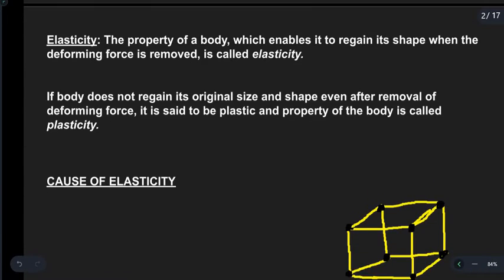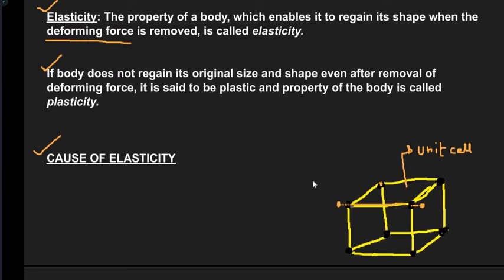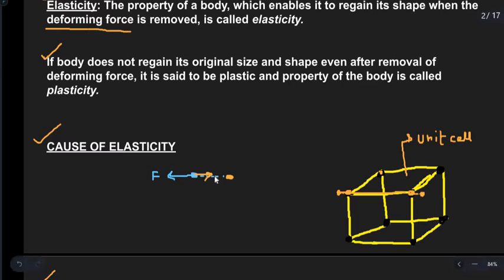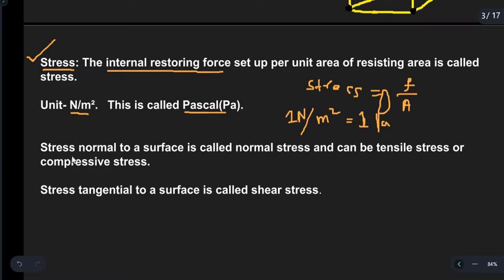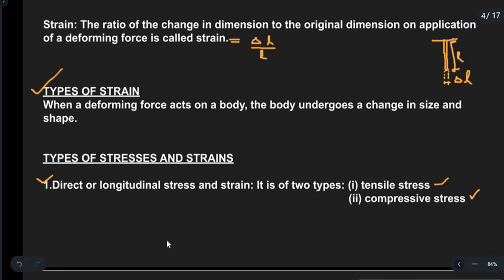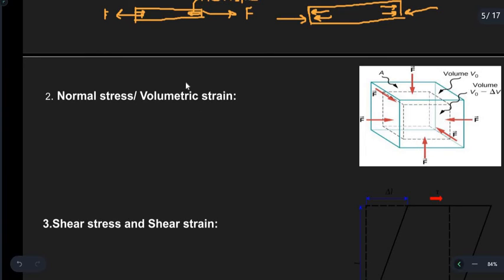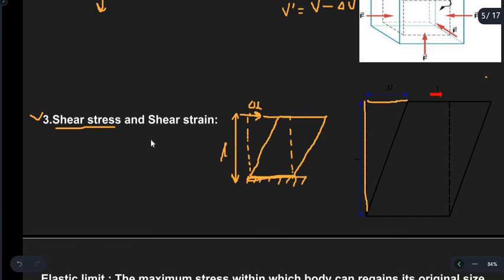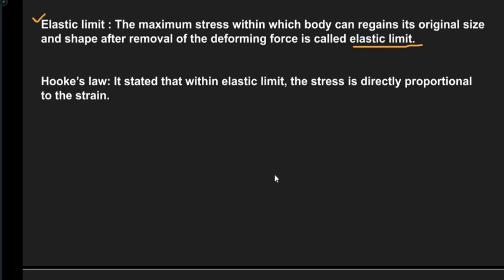ELASTICITY| JEE MAINS & ADVANCED| NEET|L-1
Lets have fun learning physics together.